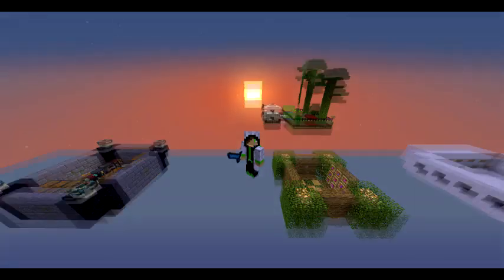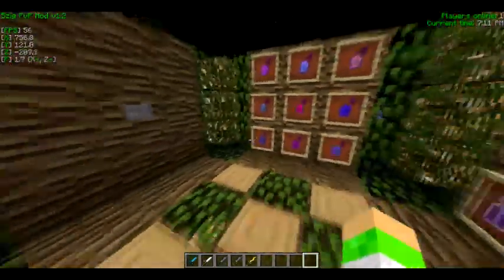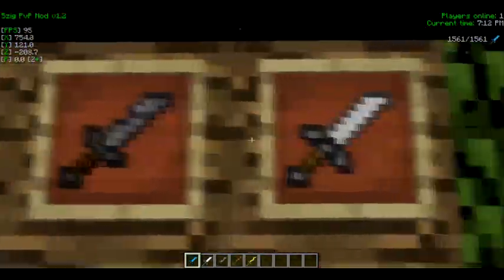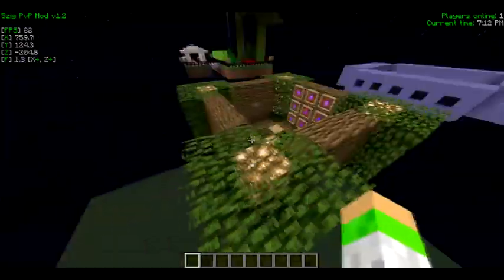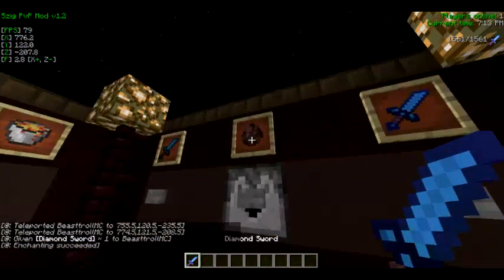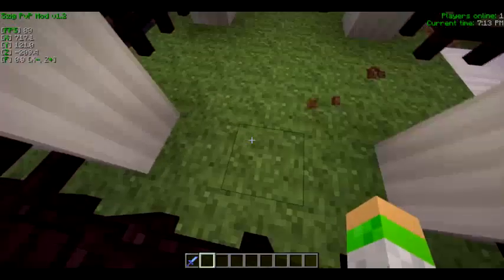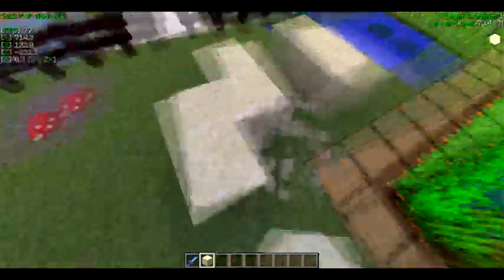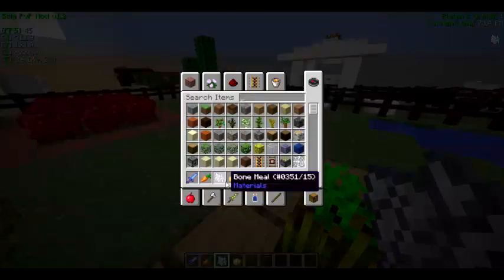[Pack week] Day 6: 16x Pack, [Continued]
Remember, The future of this pack depends on you! Comment what changes YOU think should be made to this and ill try my best to do it!